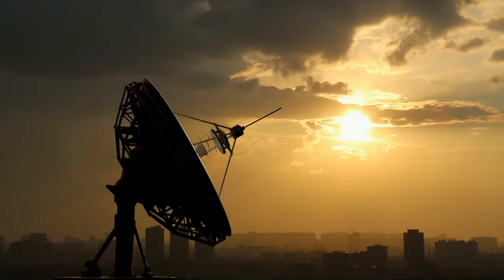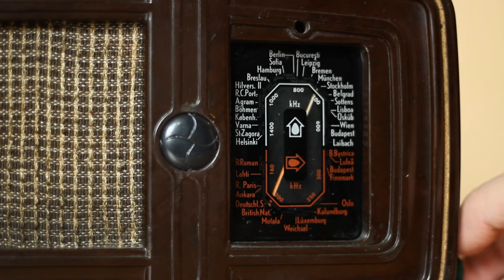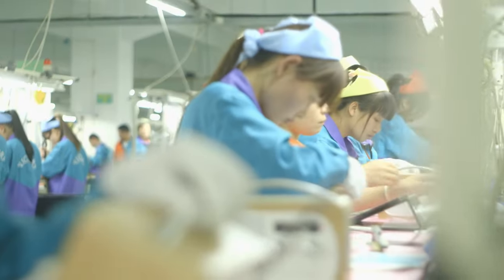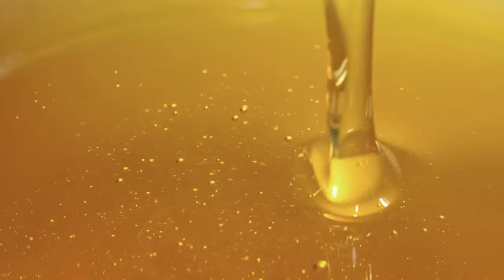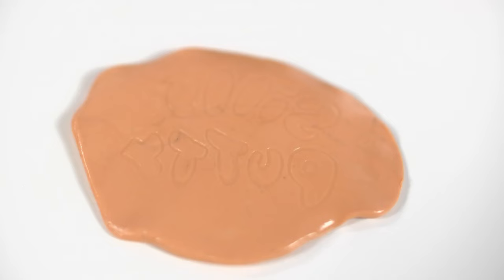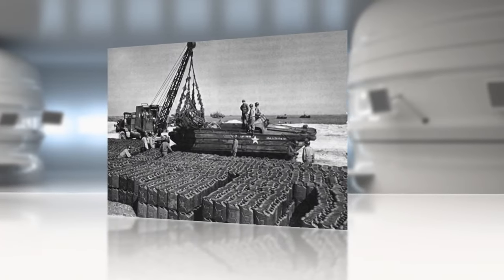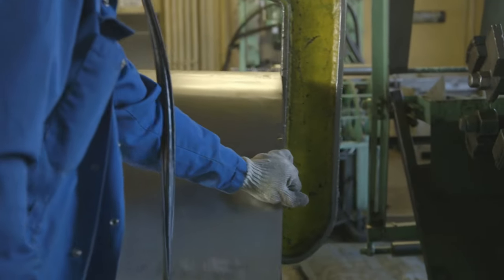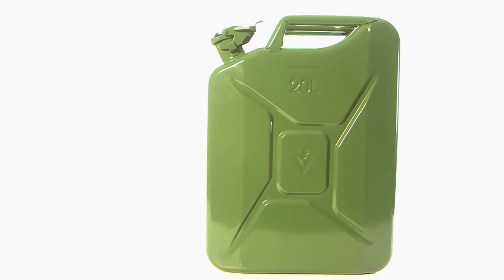Radio Origins to Jerry Can - Wicked Inventions - S01 EP17 - History Documentary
Explore the untold stories behind everyday inventions on Wicked Inventions. From the origins of radio during World War I to the accidental discovery of Silly Putty in the pursuit of synthetic rubber during World War II and the ingenious design and manufacturing of the iconic Jerry Can. Uncover the hidden history, superscience, and amazing processes that shaped the products we use daily. Join us on a journey through time as we delve into the captivating tales of Radio, Silly Putty, and the Jerry Can.

Wicked Inventions is a captivating TV series that dives deep into the intriguing histories behind everyday objects and groundbreaking technologies. Through a blend of expert interviews, meticulous research, and detailed reconstructions, the show unravels the often unexpected origins and inspirations of inventions. From the humble beginnings of common gadgets to the pioneering breakthroughs in advanced tech, Wicked Inventions offers a comprehensive exploration of mankind's innovative spirit and the tales of ingenuity that shape our modern world.